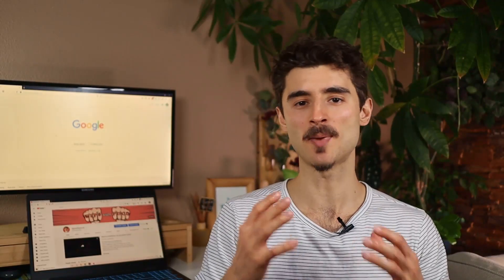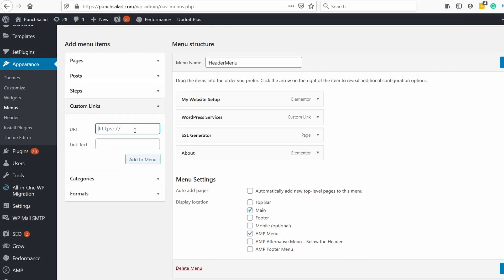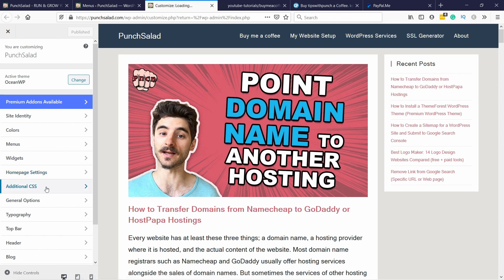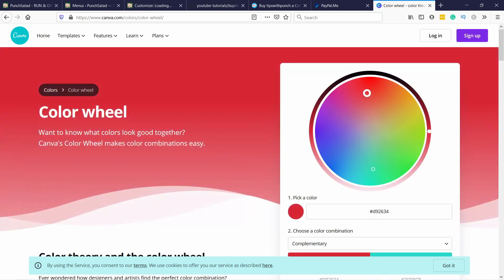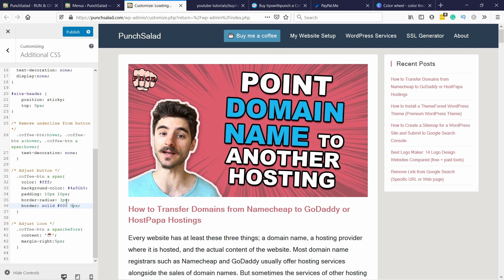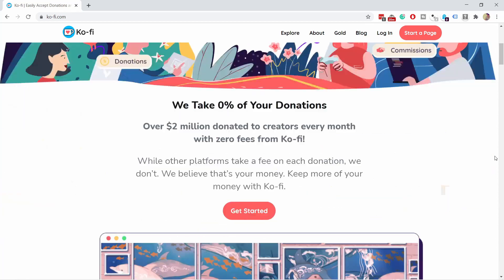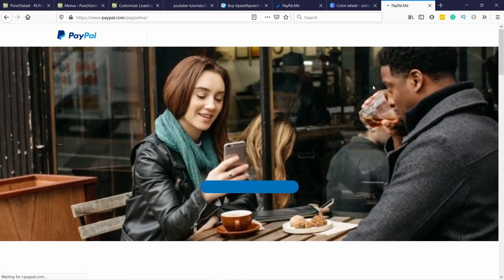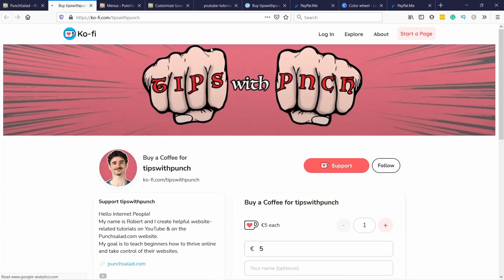How to Add an Online Tip Jar to a WordPress Website (& Receive Donations)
I’ll show you how to add an online tip jar to a WordPress Website and start receiving donations virtually.

00:00 Video in summary
00:57 How to create a button in the WordPress menu
04:03 Adjust design of the button
06:14 Change the icon/emoji in the button
07:01 Benefits of virtual tip jar with Ko-fi
08:26 Benefits of PayPal.me & PayPal Donate

From my experience, you get most donations when you offer the most payment methods and that leaves us with a service. Because having a WordPress plugin, that entails a bit of a hassle maintaining it all.

Once you’ve signed up with one of the above services, you can share this URL anywhere, and your potential supporters can donate money.

Okay, awesome that was pretty easy right? And now if you provide enough value, people will start donating you some money. Don’t expect this to be big amounts, but for me it’s more than enough to cover my web hosting costs and keep my website running. This is pretty cool and I’m really grateful for all those people that donate.